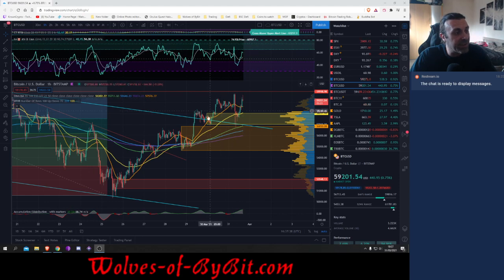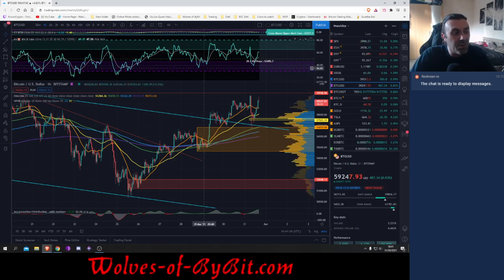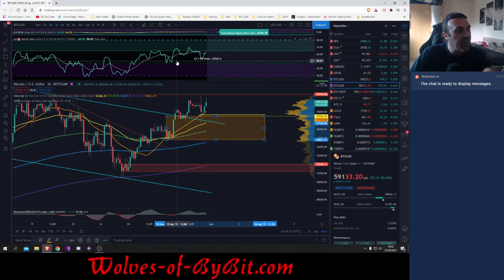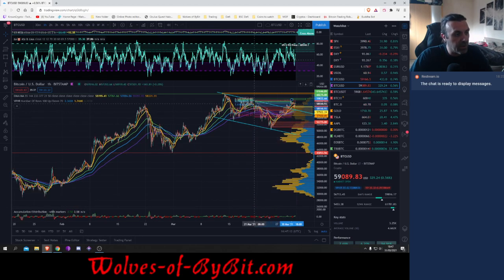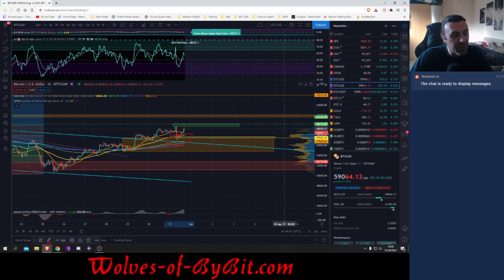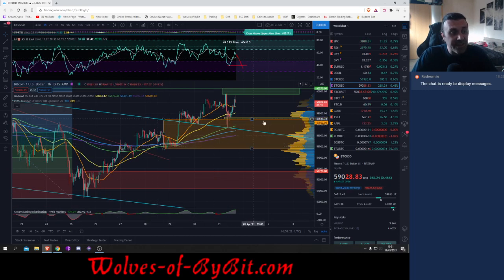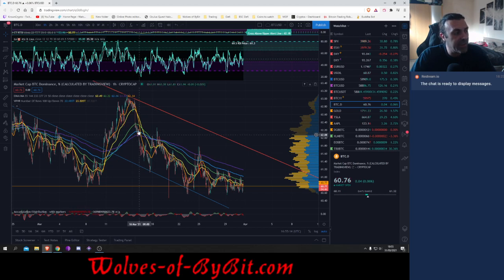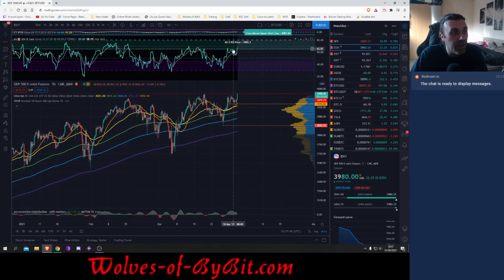Daily Bitcoin Analysis 31/03/2021 BTC Hanging on to a thread. Key areas up and down